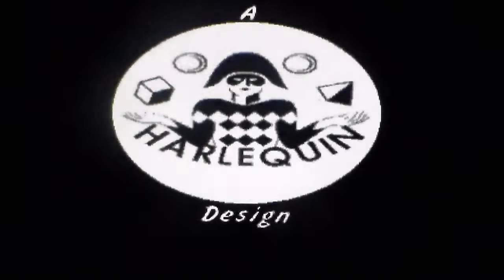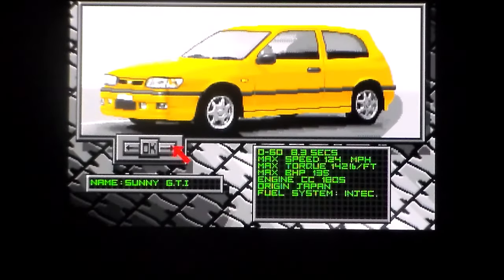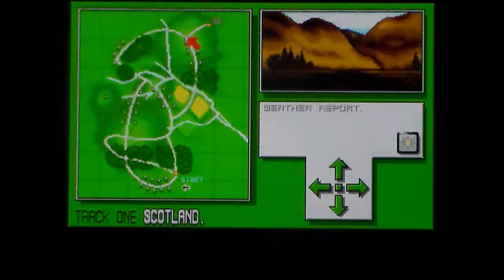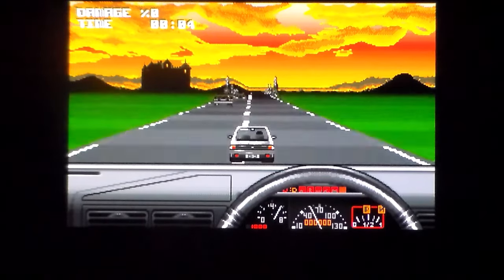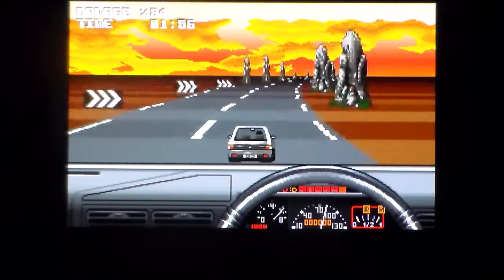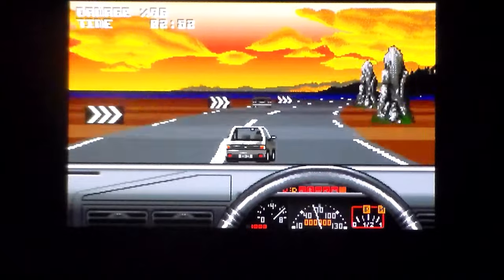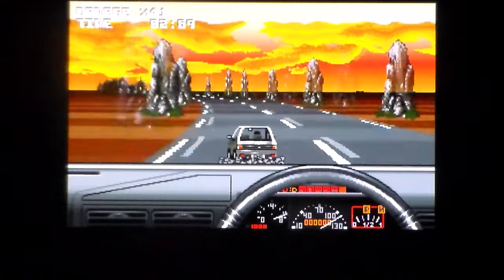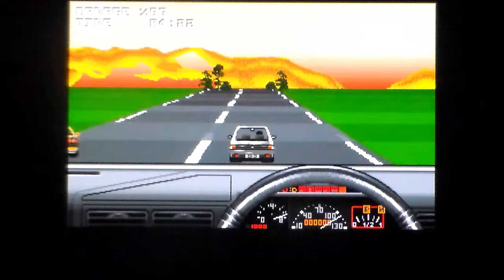Burning Rubber On Amiga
A quick and very poor game play of Burning Rubber on the Amiga.